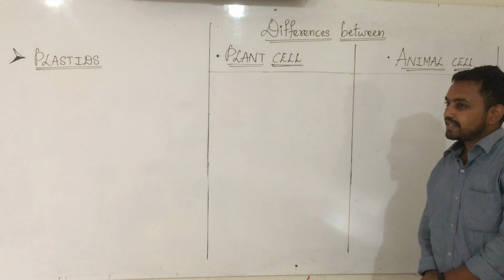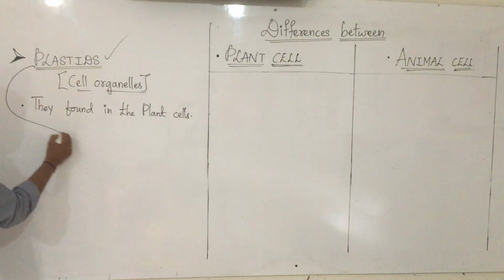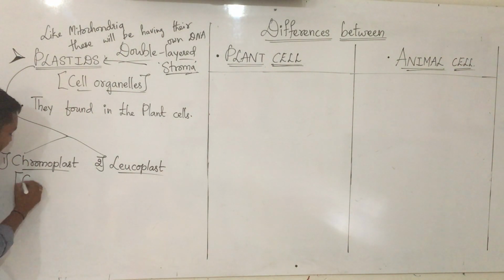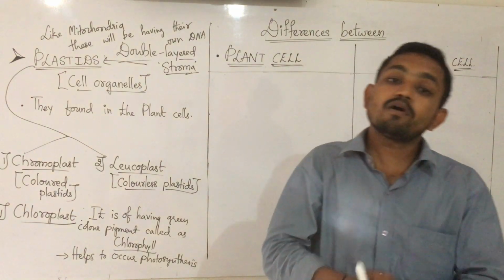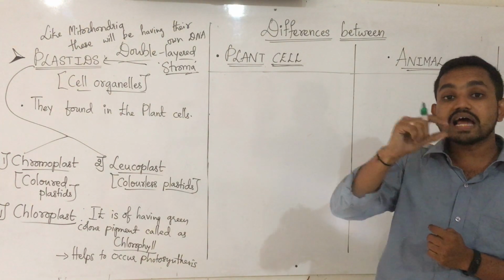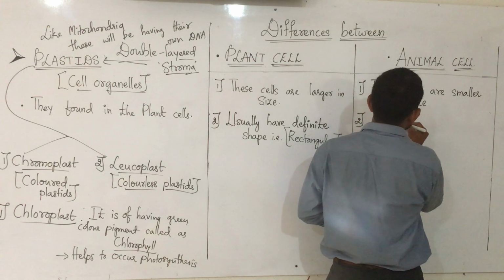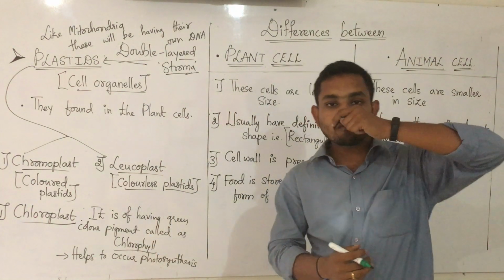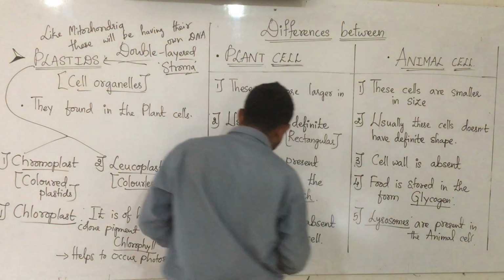Basic differences between Plant cell and Animal cell...